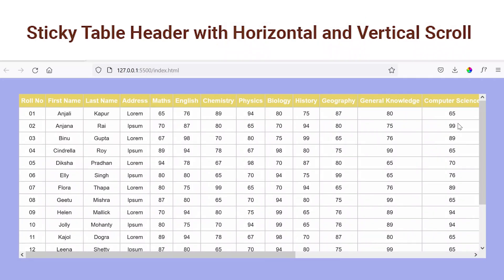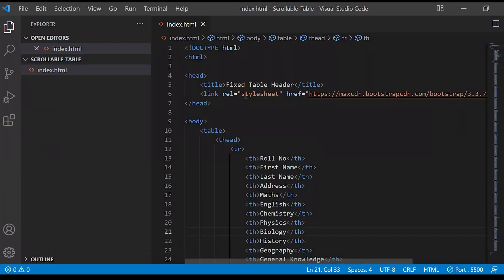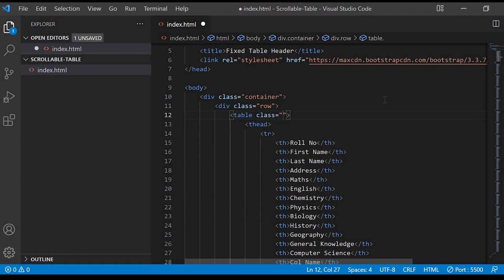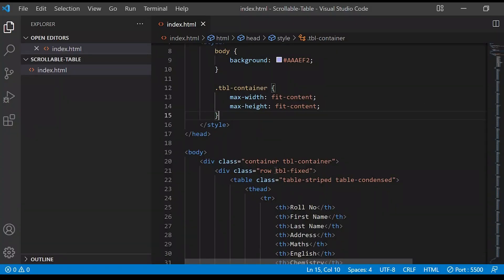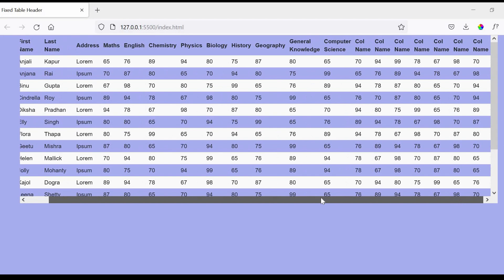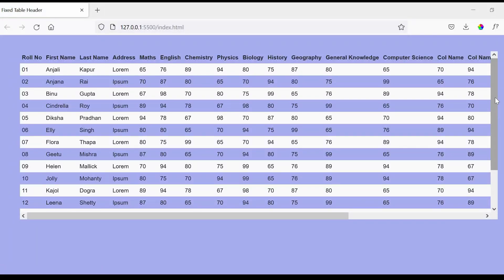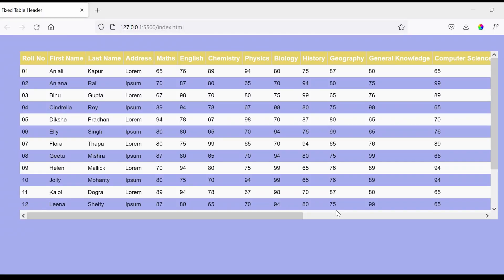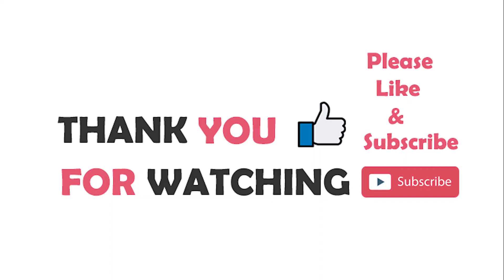How to Create Sticky Table Header with Horizontal and Vertical Scroll using CSS3|Bootstrap (PART-1)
Hi Friends,

In this video we will learn how to make table body scroll-able with fixed table header, when you have more columns.